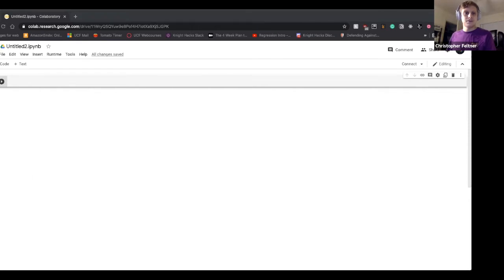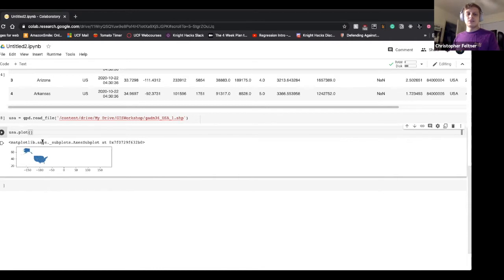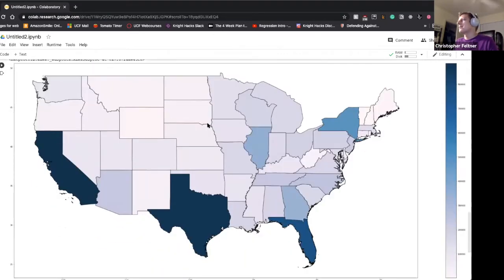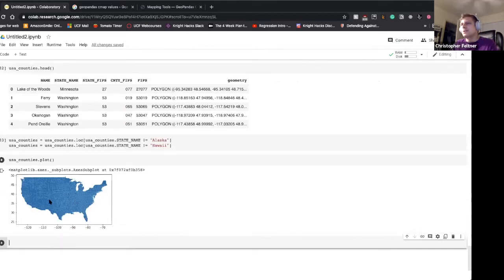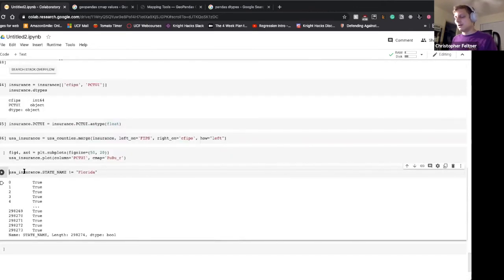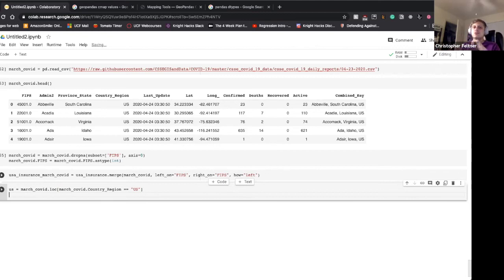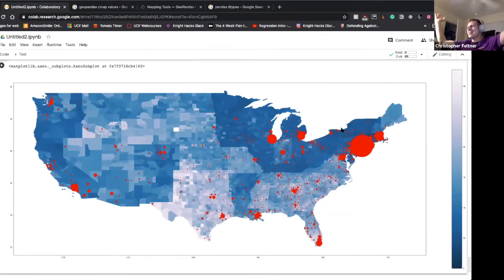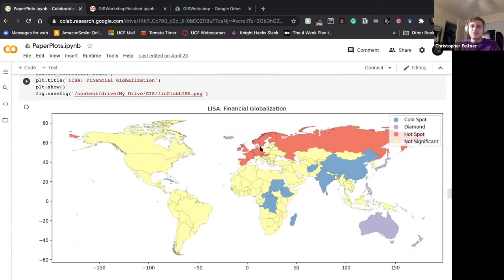Data Visualization & Mapping Workshop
Ever wanted to visualize your data? Come out and learn about digital visualization with AI@UCF. This workshop will also offer an introduction to the geographic information system (GIS), mapping, and spatial data science in Python using geopandas with Knight Hacks. Join us in this beginner friendly joint workshop!